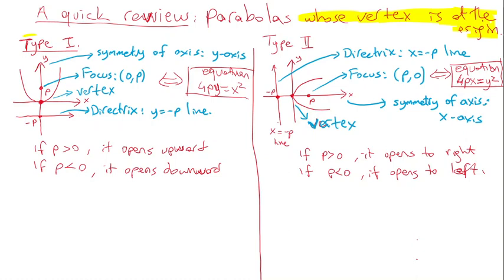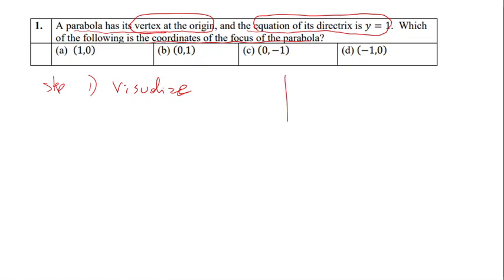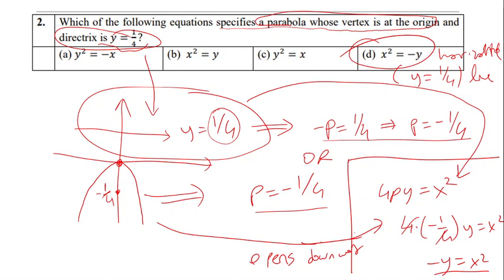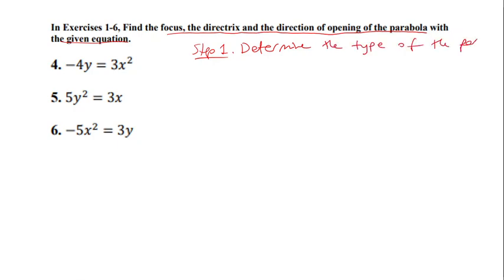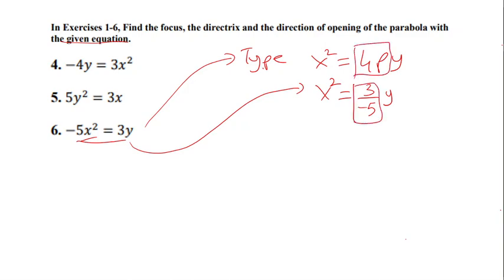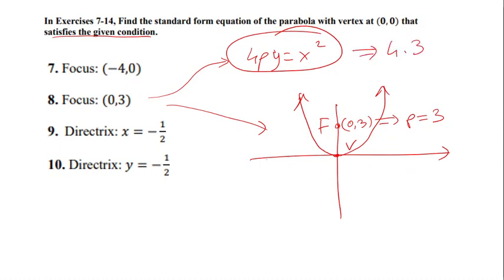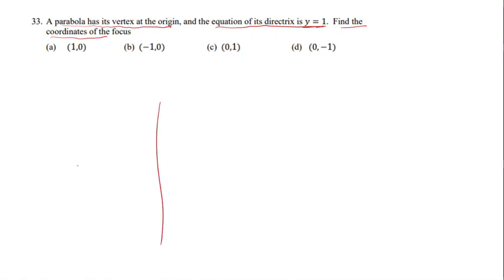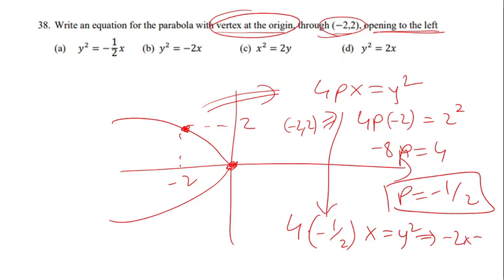Solutions of worksheet and some selected exercises for Section 5.1